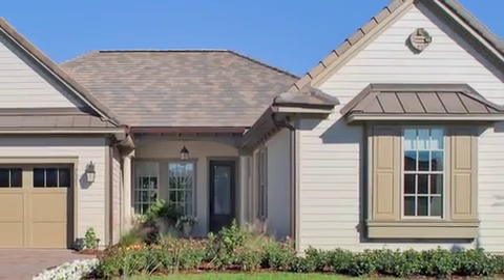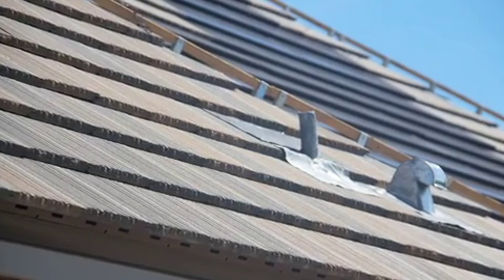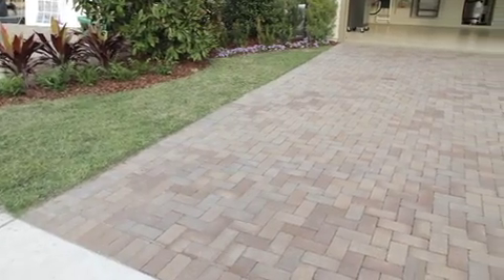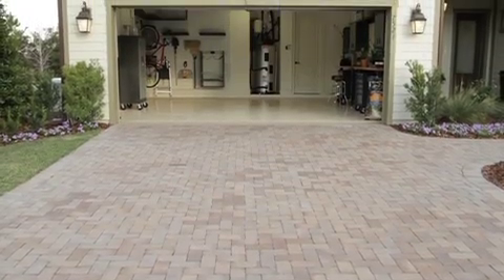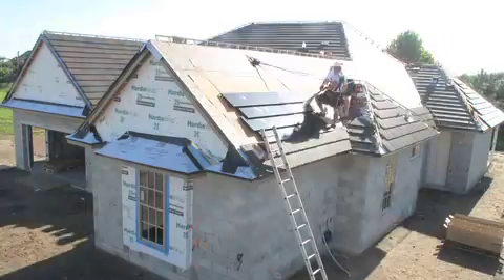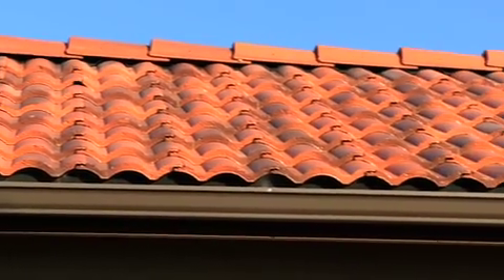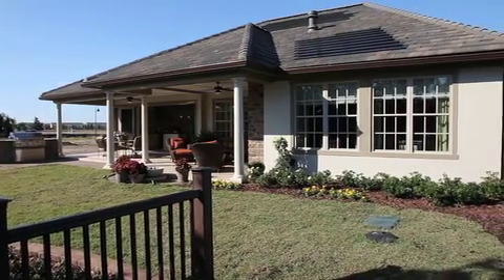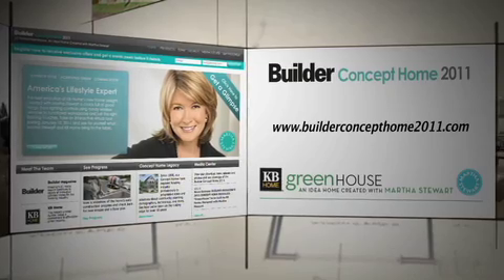One Cool Roof : The Boral Roof on the Builder Concept Home 2011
The KB Home Green House designed with Martha Stewart -used Boral Roofing's Concrete Tile and Elevated Batten System to help the Builder Concept Home 2011 achieve Net Zero energy status. Boral Roofing Concrete tile and Boral pavers helped this home be energy efficient and durable.